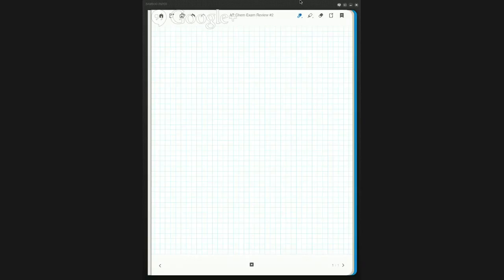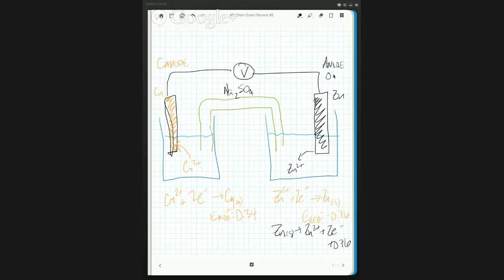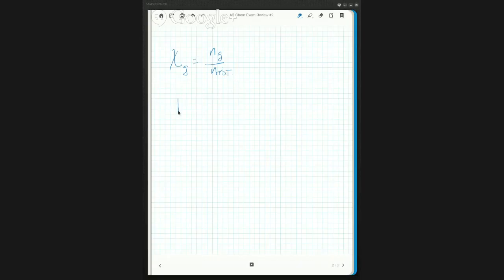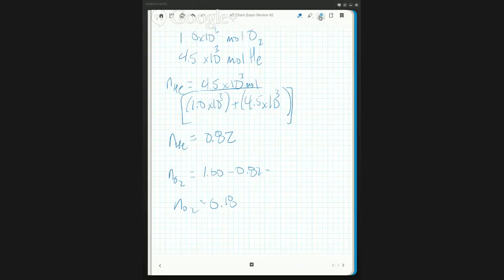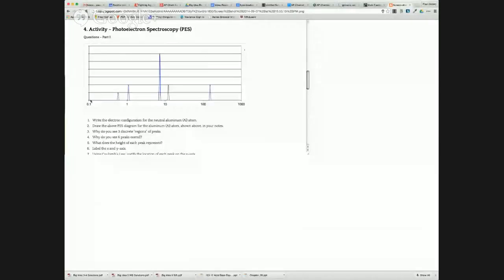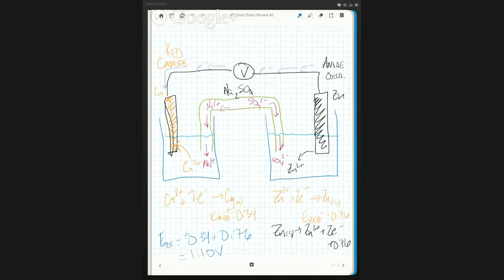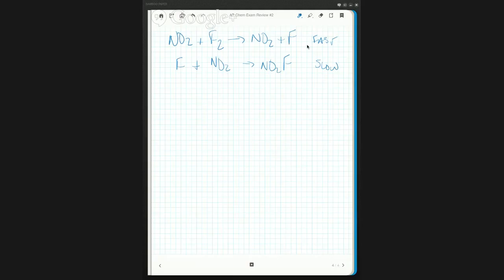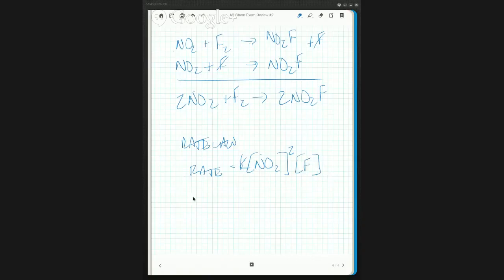AP Chem Exam Review #2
Variety of questions